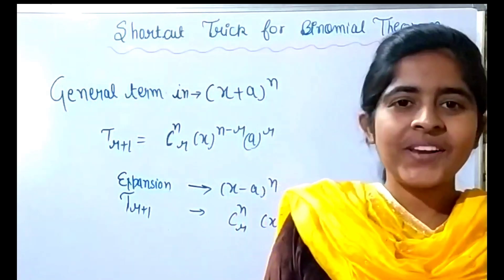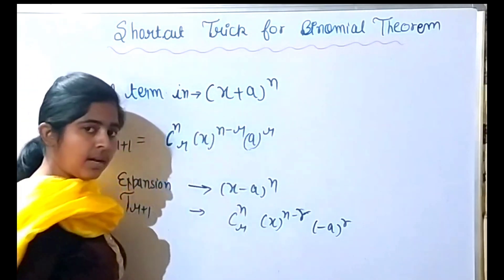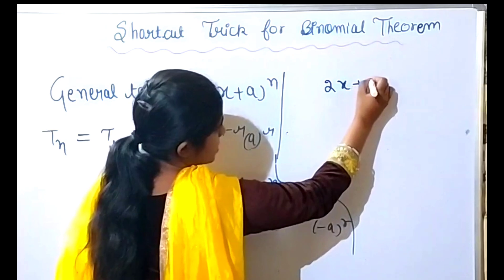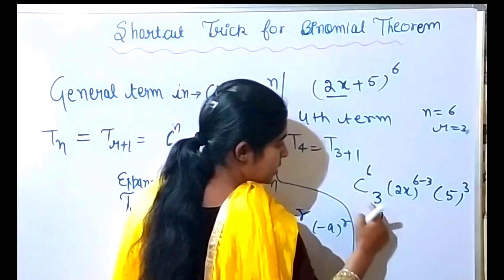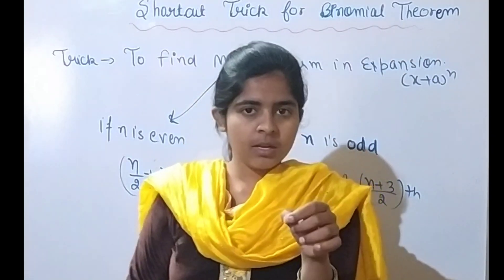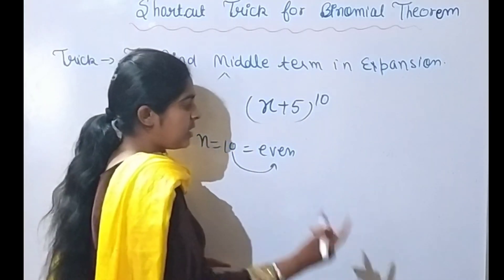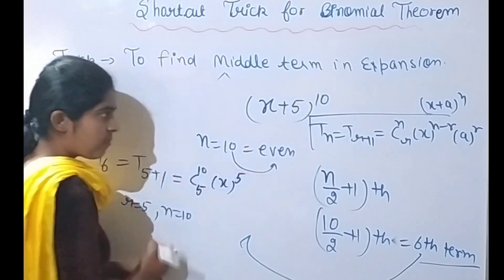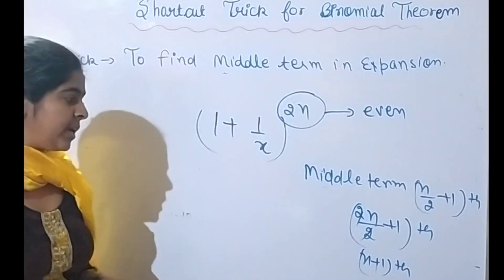Master cadre 2020(part-2) mathematics..# short trick-how to find middle term in binomial expansion.#